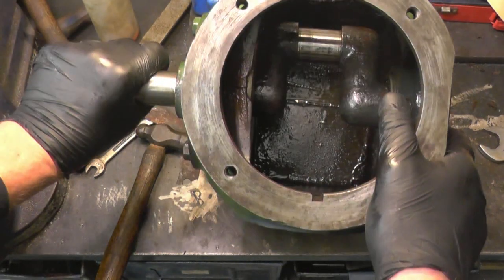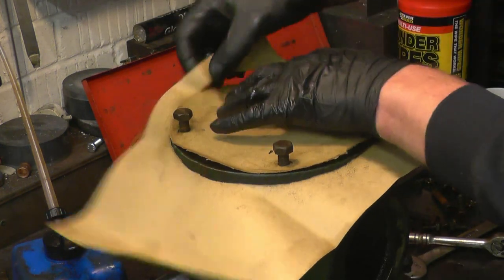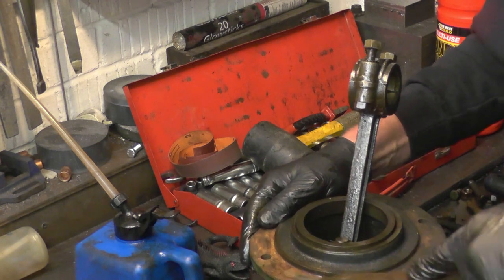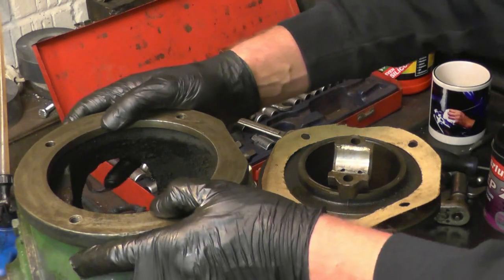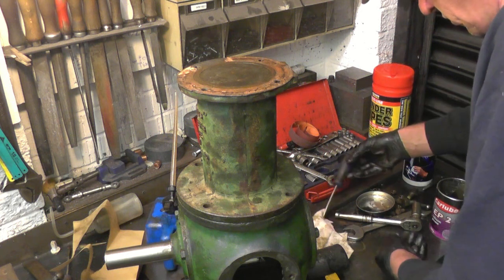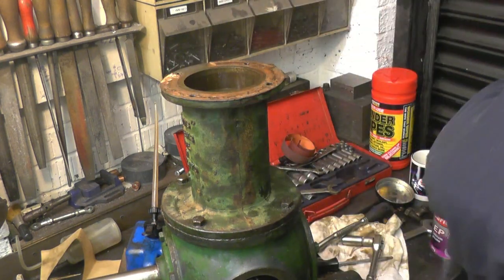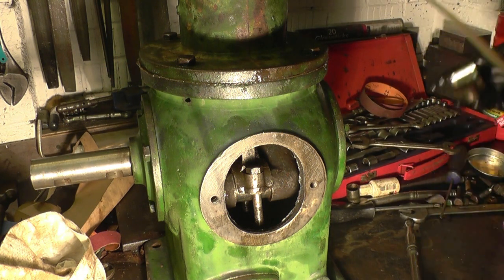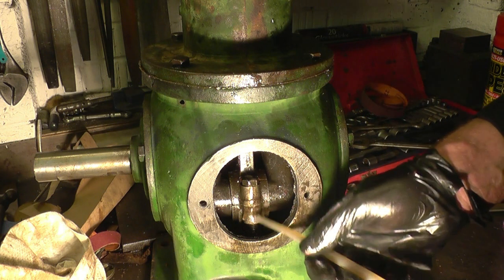Manus Vacuum Pump Part Three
Description
Vintage vacuum pump restoration